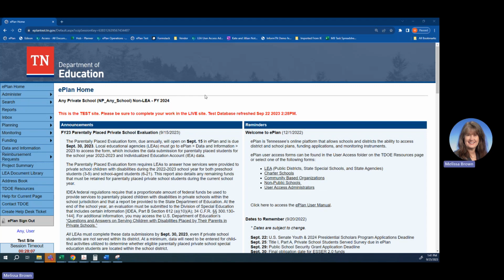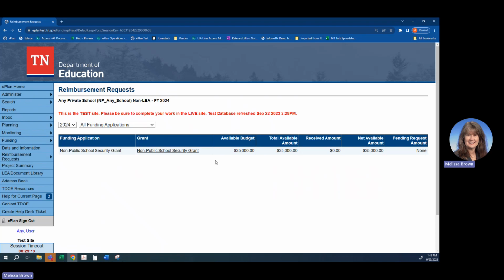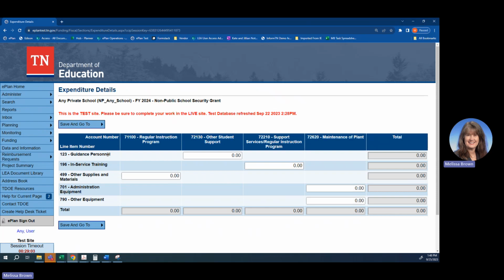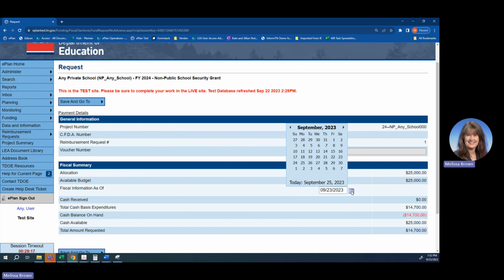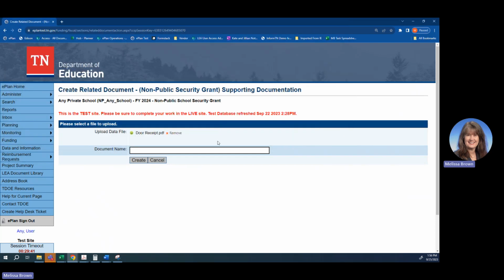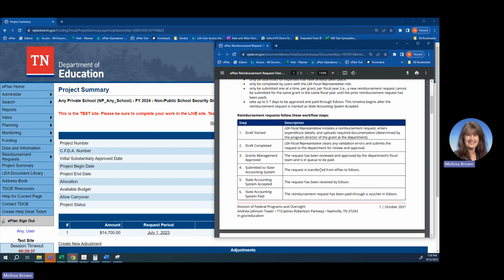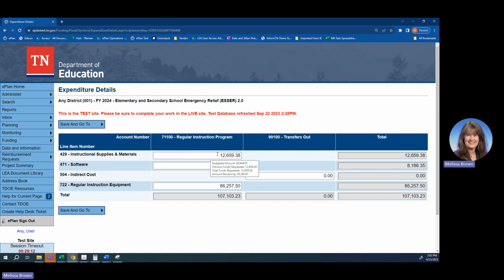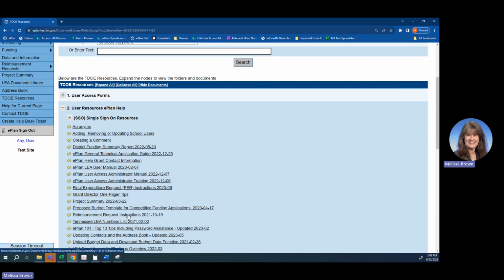Security Grant Reimbursement Request Instructions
In the video, Director of ePlan and Operations with Federal Programs and Oversight Melissa Brown outlines the steps to take to complete a reimbursement request in ePlan.